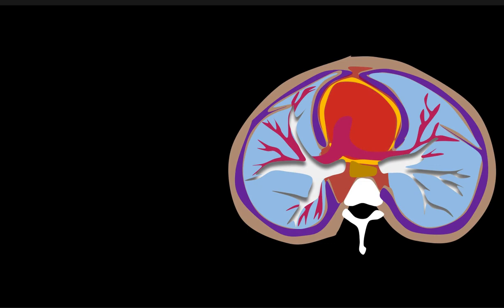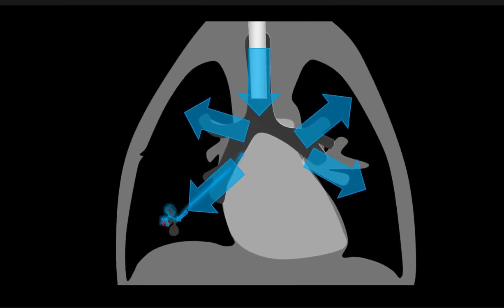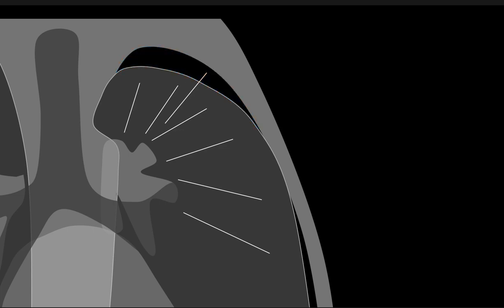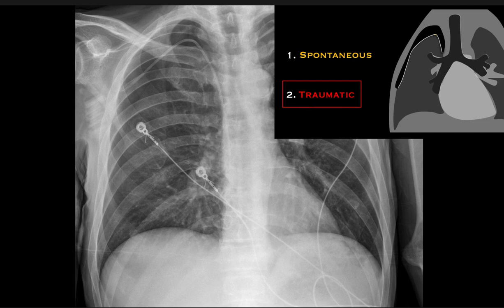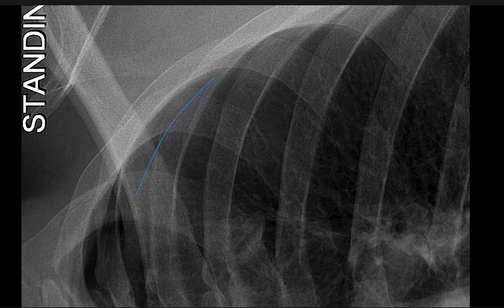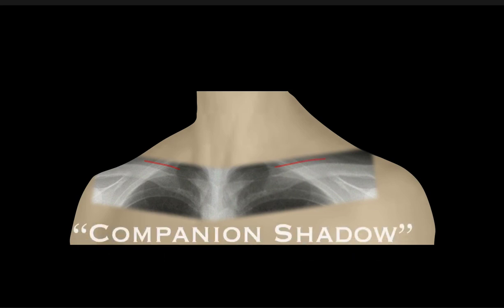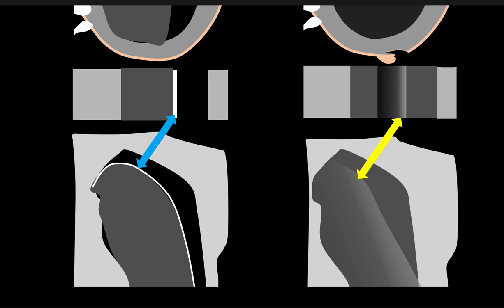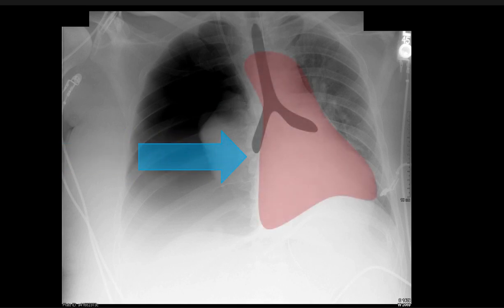Pneumothorax Explained by Prometheus Lionhart, MD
Pneumothorax on Chest X-ray -- This lecture focuses on abnormal air in the pleural space.  Although air in the pleural space is a pleural process rather than a mediastinal process, pleural air concepts assimilate well into mediastinal air concepts.  Also, if located medially, pleural air can look similar to mediastinal air.

Includes discussion on Pneumothorax, Skin Fold, Companion Shadow, Lateral Decubitus, Tension pneumothorax.

Master Radiology Educator

TeachMeChest – A Titan Radiology Production: Chest X-ray topics explained by Prometheus Lionhart including: basic concepts of fundamental x-ray densities, standard chest x-ray positioning, clinically relevant chest anatomy, pneumonia, pulmonary cavitation, atelectasis, interstitial lung disease, pleural effusion, aspiration, air trapping, cardiac silhouette, pneumomediastinum, pneumothorax, abnormal mediastinal contours and masses, aortic dissection, strategies on identifying lines and tubes, pediatric child abuse, traumatic and non-traumatic bone pathology, and pulmonary nodules.

Titan Radiology helps physicians, nurses, physician assistants, medical students, and other healthcare professionals learn radiology to better serve their patients.

Recommended Audience - Health care professionals and medical students: including physicians, nurse practitioners, physician assistants, nurses, respiratory therapists, EMT and paramedics, and many others. Review radiology for USMLE, MCAT, PANCE, NCLEX, NAPLEX, NBDE, RN, RT, MD, DO, PA, NP school and board examinations.

Please note: Titan Radiology videos, lectures, medical illustrations, and medical animations are for medical educational and exam preparation purposes, and not intended to replace recommendations by your doctor or health care provider.